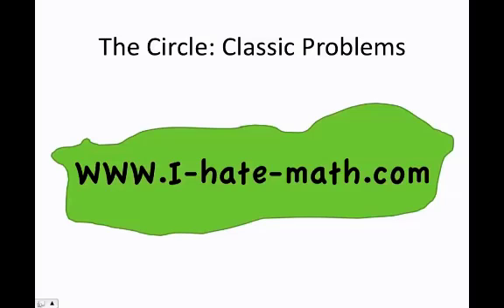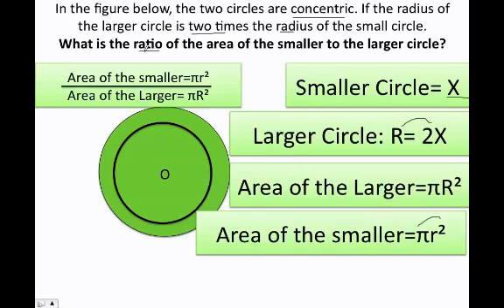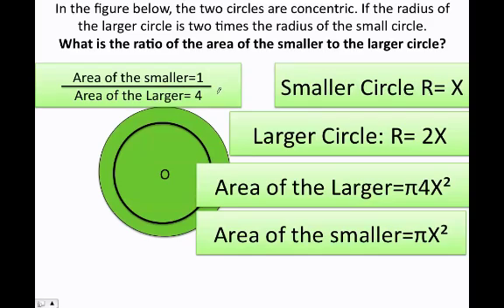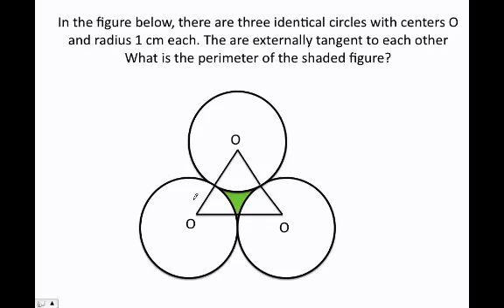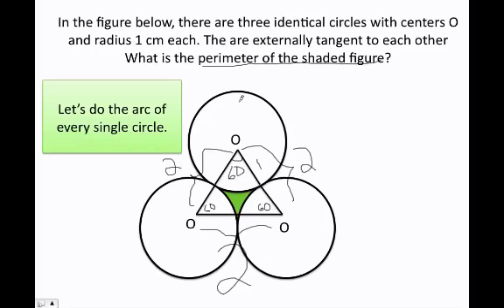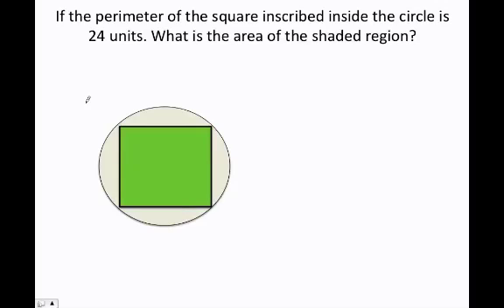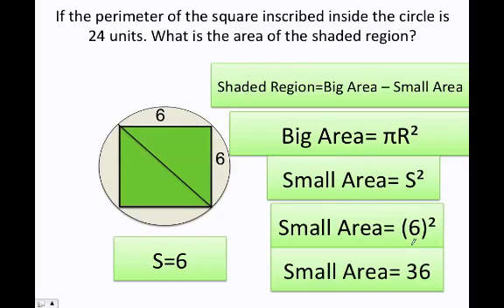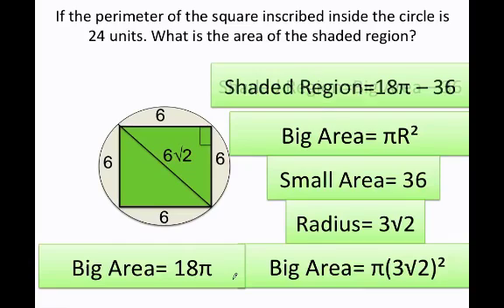Circle Classic Problems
This video will show you 3 of the most common circle problems involving the circle and other figures. These are classic problems for the GRE, SAT, ACT, GMAT and other tests.